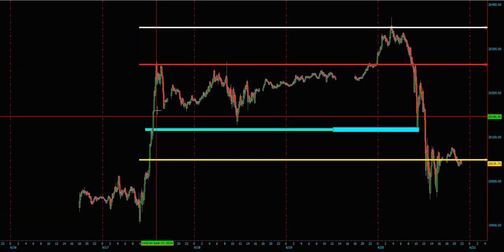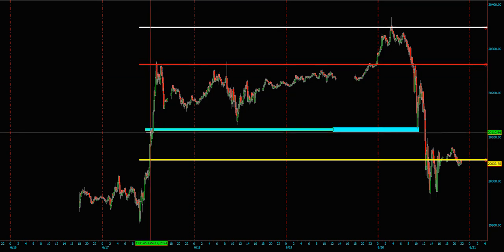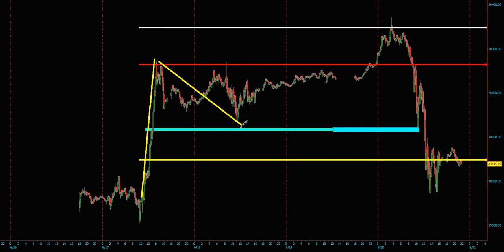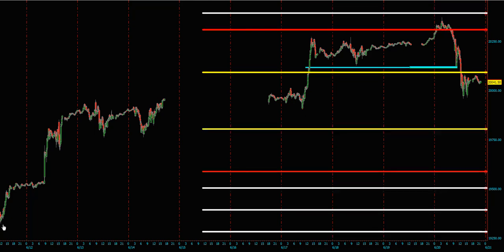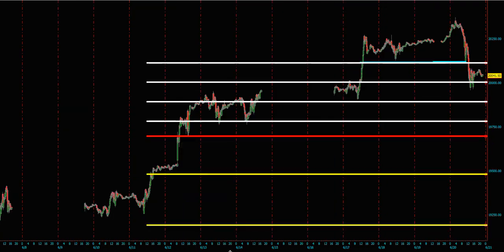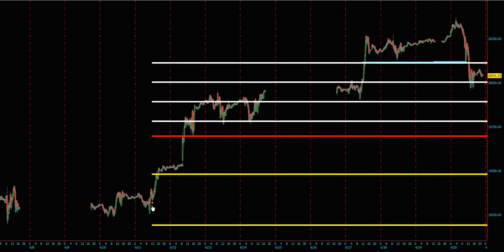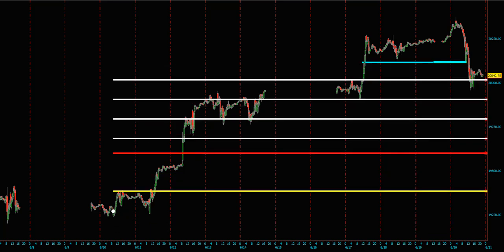369 Tesla Frequency Clashes For NQ Futures Market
369 Tesla Frequency Clashes For NQ Futures Market